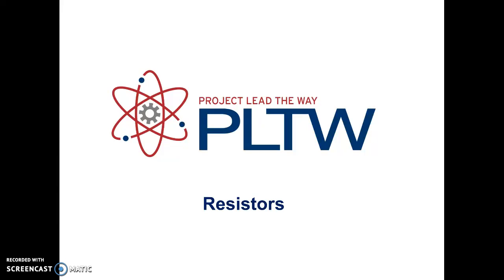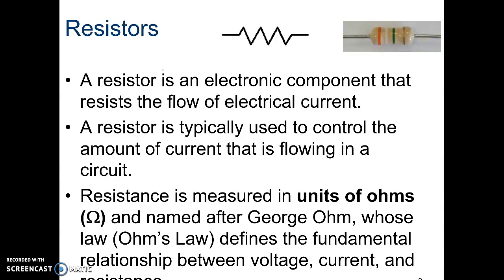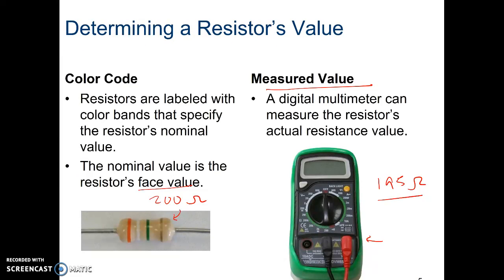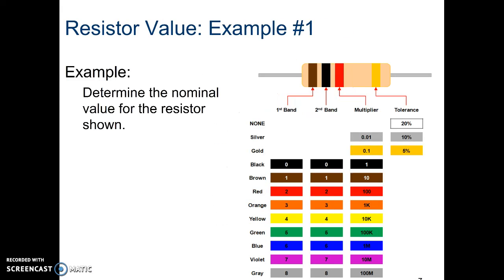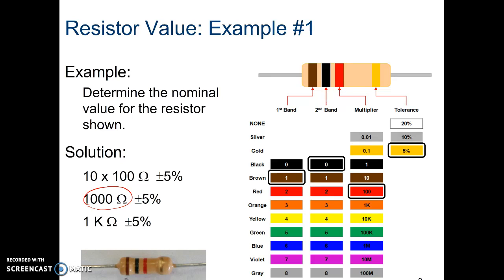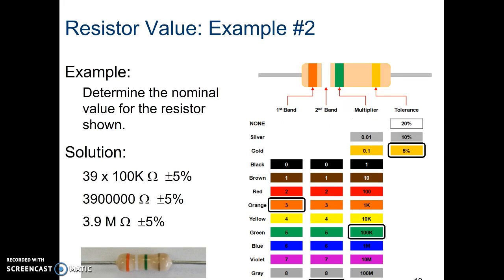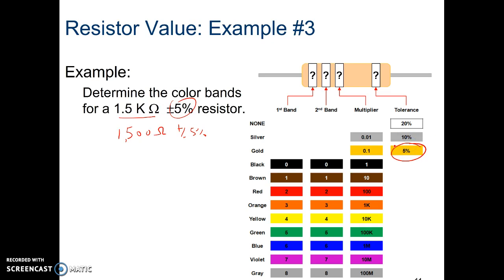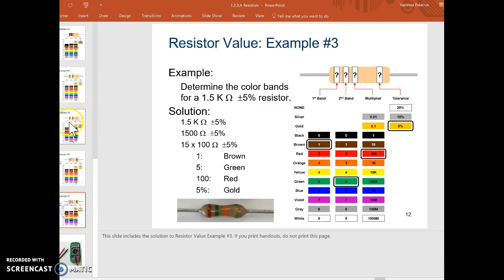Electrical Circuits - Resistors